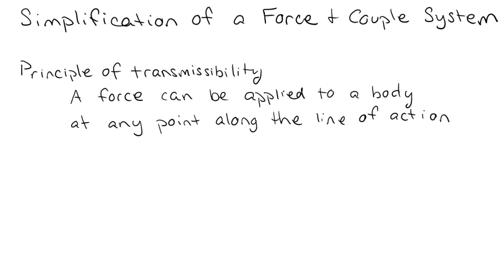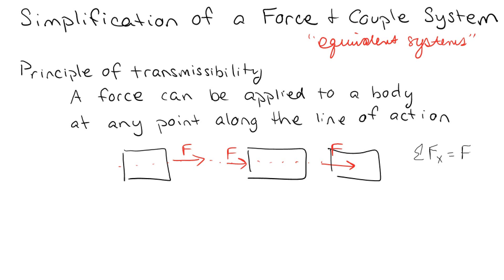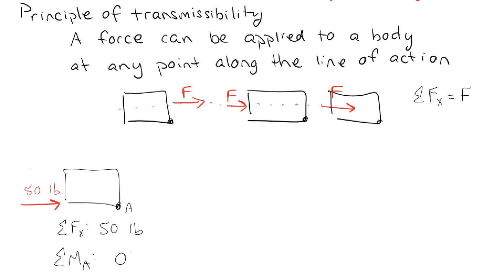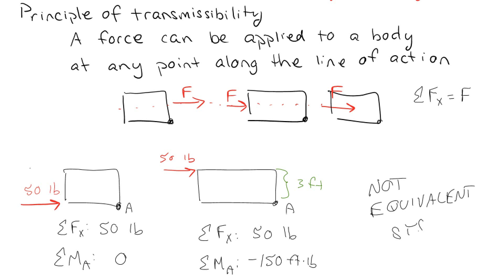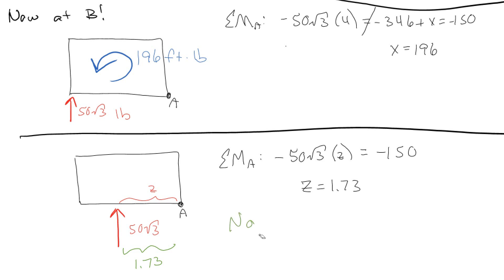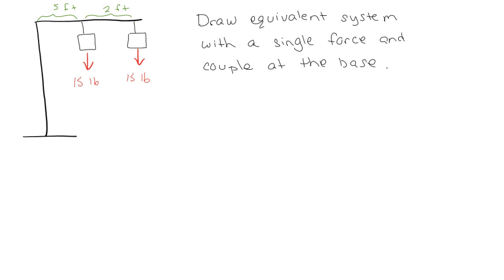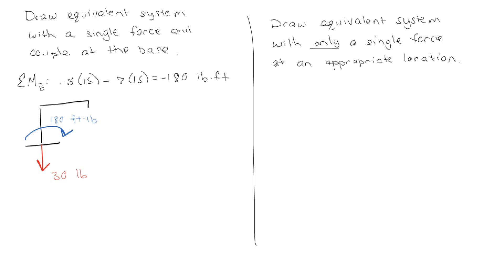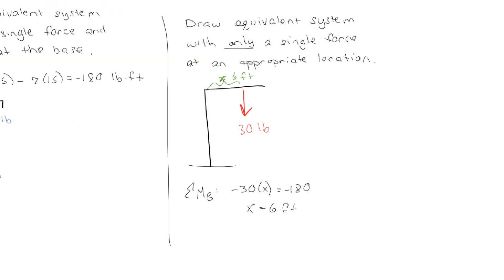Simplification of a Force and Couple System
Equivalent systems in 2D for force and couples